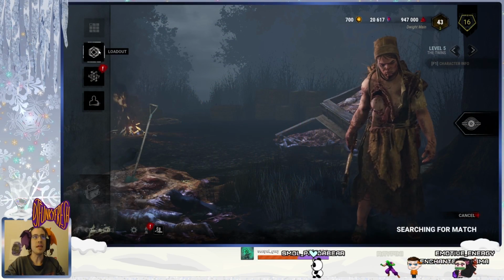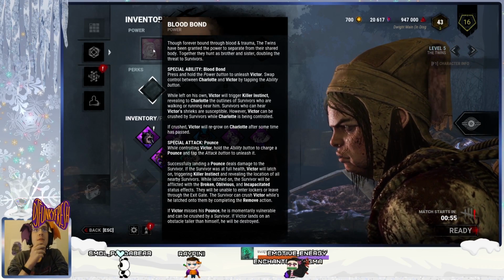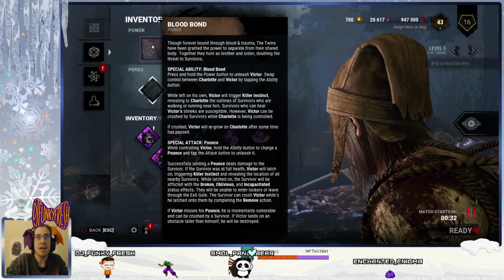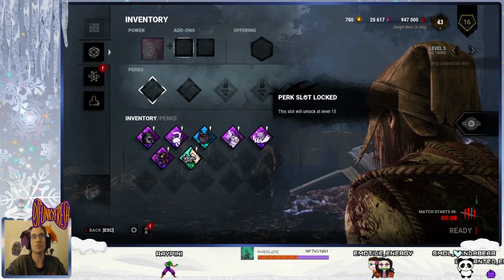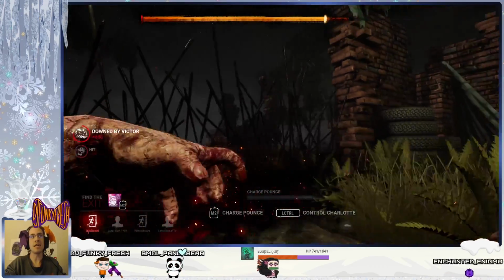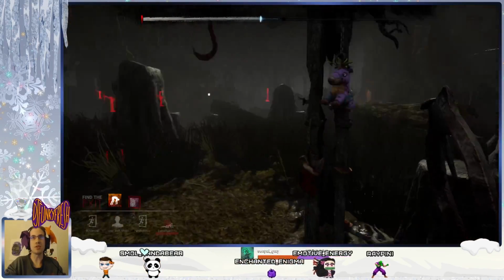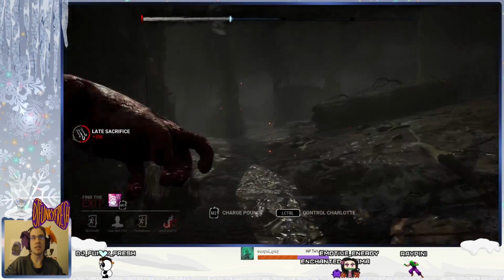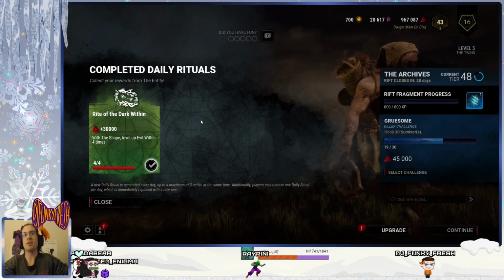First Match as THE TWINS | Dead by Daylight Firsts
If you want to see live gameplay, join me over on Twitch for daily streams. I'm creating a close-knit community full of games, memes, and fabulousness. If that sounds fun to you, welcome home!

Here is where you can find me and the rest of the Funky Fam: